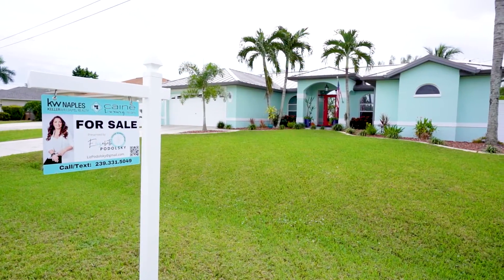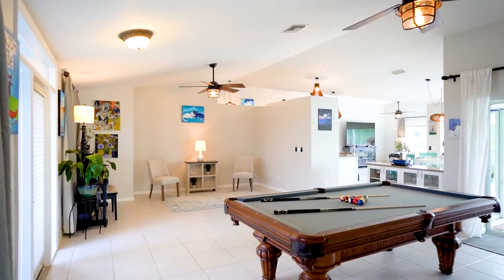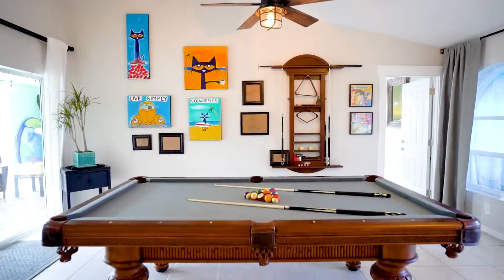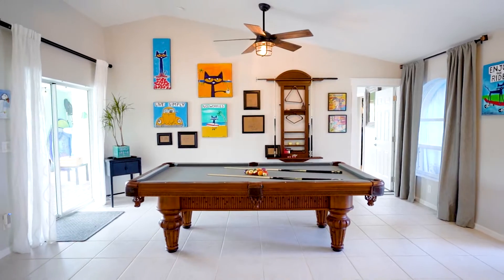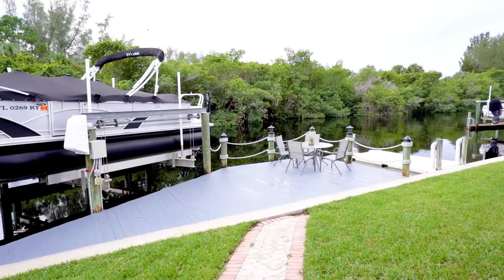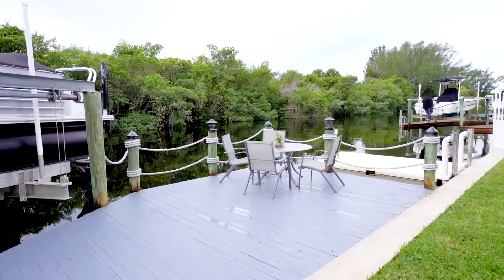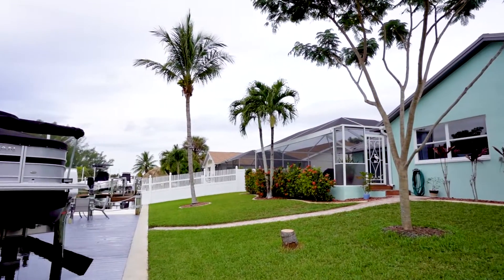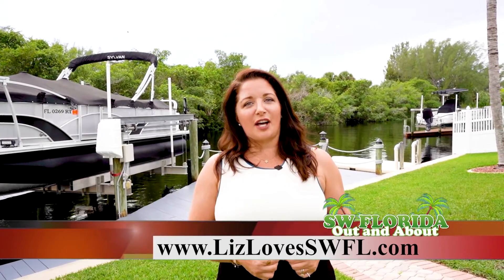Elizabeth Podolsky Cape Coral